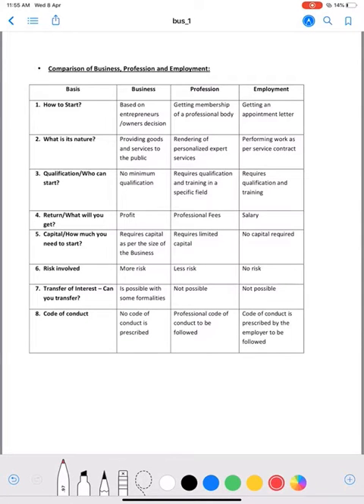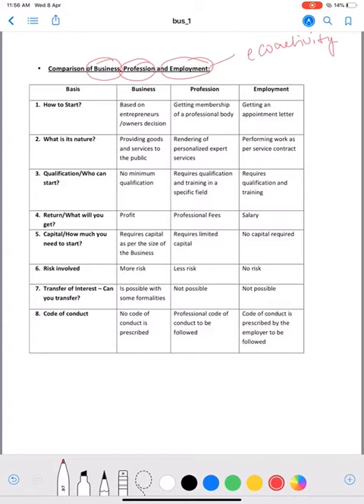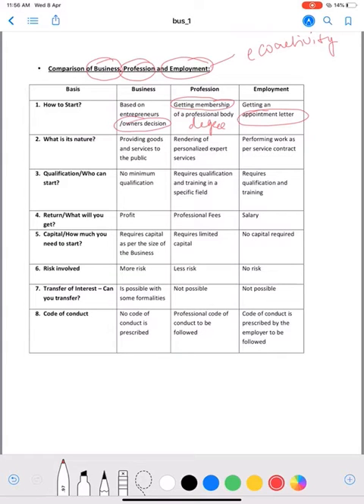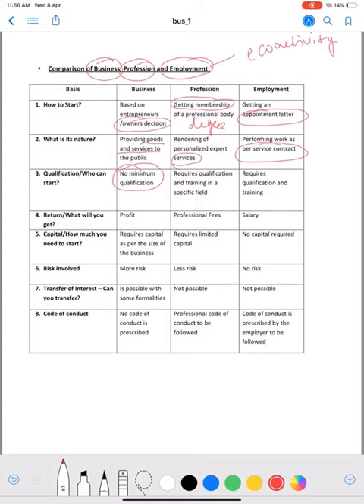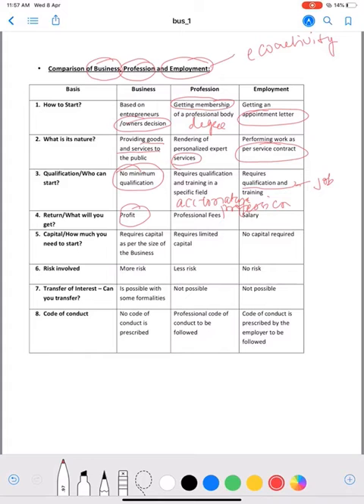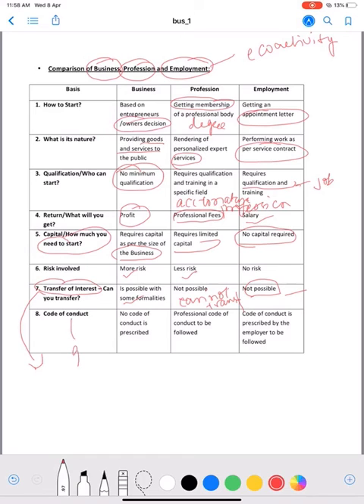XI-BST, Comparison of Business, Profession and Employment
By: Ms Manju Chauhan